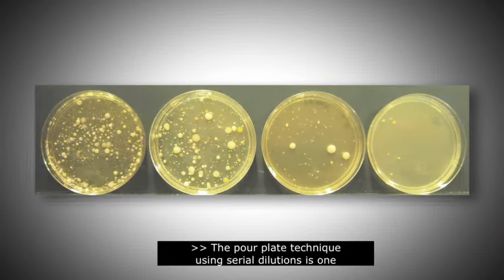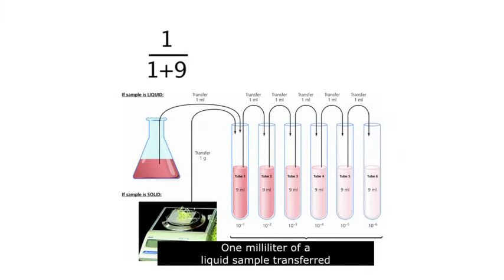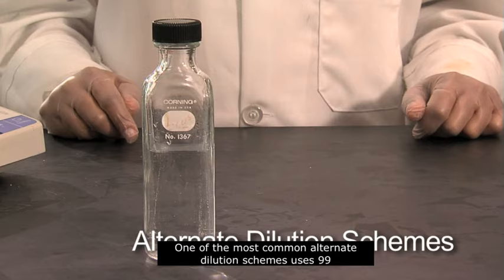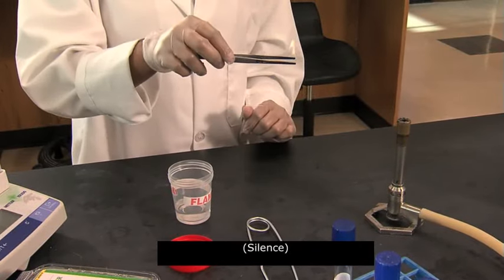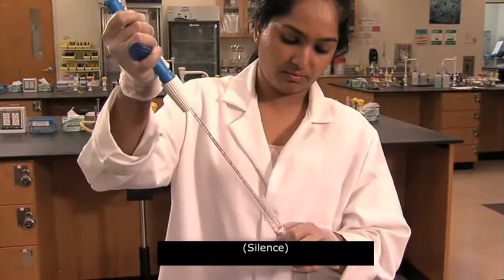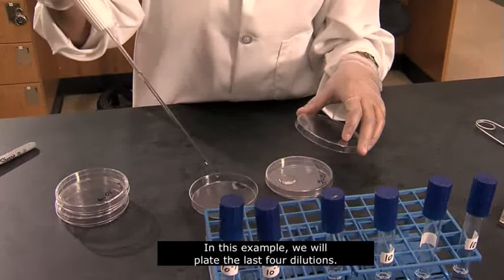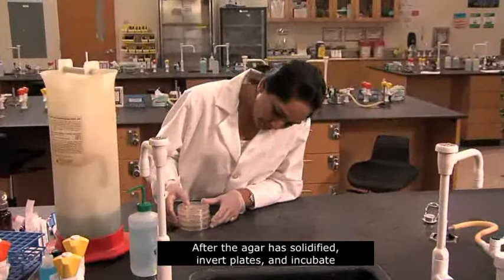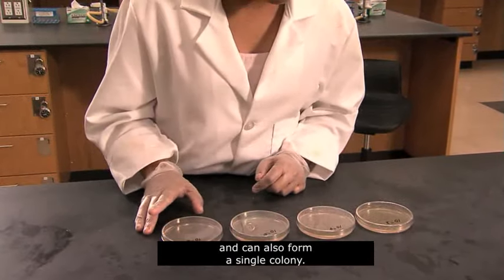Serial dilutions and pour plate technique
Serial dilution involves repeatedly mixing known amounts of source culture with (sterilised) liquid. 1 ml added to 9 ml gives a 10-fold dilution; 1 ml added to 99ml gives a 100-fold dilution. When fixed amounts of this dilution series are mixed with an appropriate agar and incubated, then different numbers of colonies will be obtained. By working back from an easily counted plate and using the appropriate dilution factor, the number of micro-organisms in the original source culture can be calculated.

In a pour plate technique, a small amount of inoculum from a broth culture is added by pipette to the centre of a Petri dish. Cooled, but still molten, agar medium in a test tube or bottle is then poured into the Petri dish. The dish is then rotated gently, or moved back and forth, to ensure that the culture and medium are thoroughly mixed and the medium covers the plate evenly.  Pour plates allow micro-organisms to grow both on the surface and within the medium. Most of the colonies grow within the medium and are small in size and may be confluent. The few colonies that grow on the surface are of the same size and appearance as those on a streak plate.